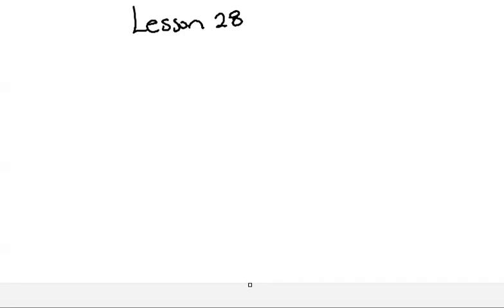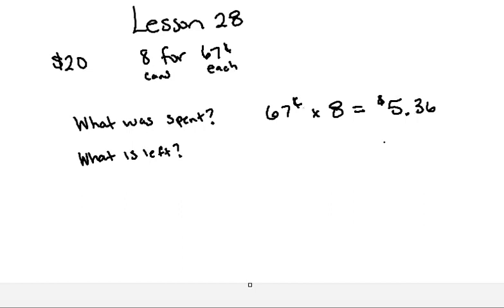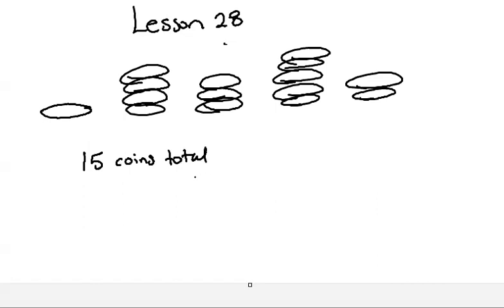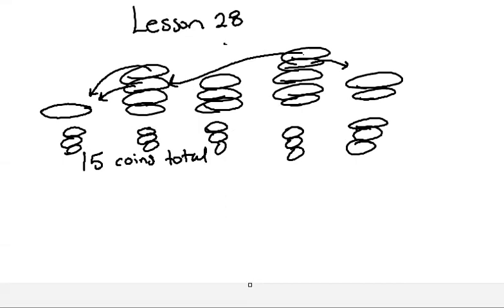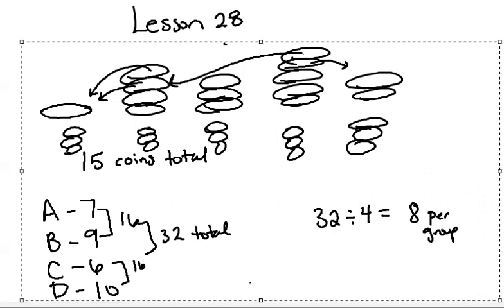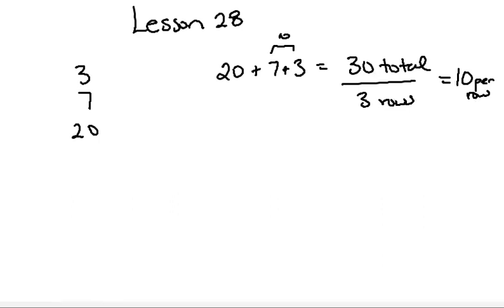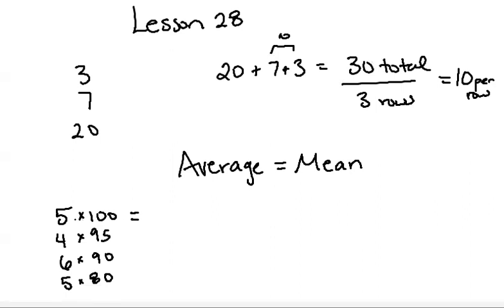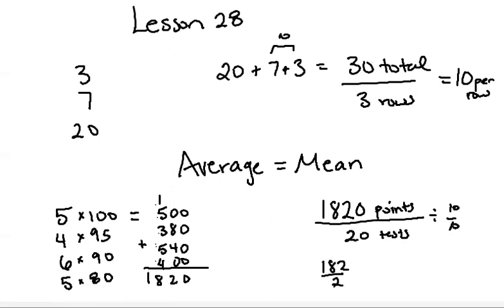PreAlgebra Lesson 28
Saxon 8/7 PreAlgebra Lesson 28 Two-Step Word Problems, Average part 1